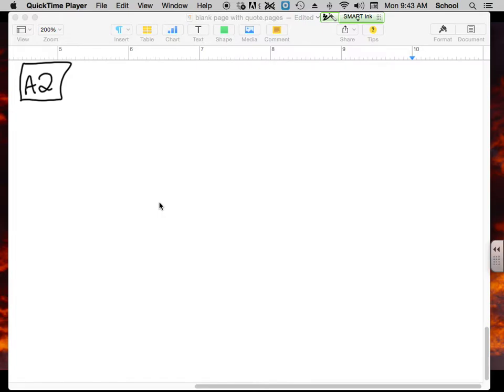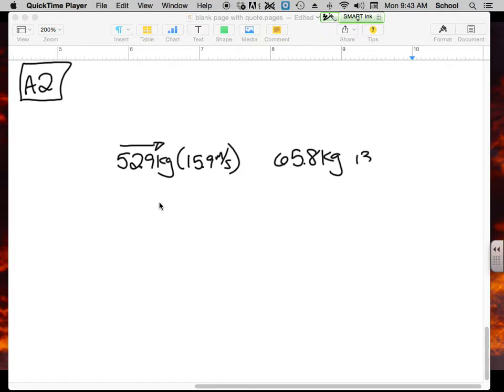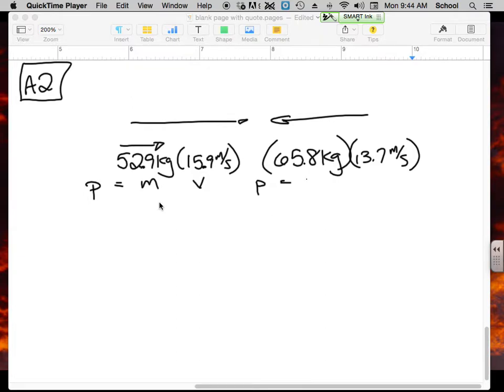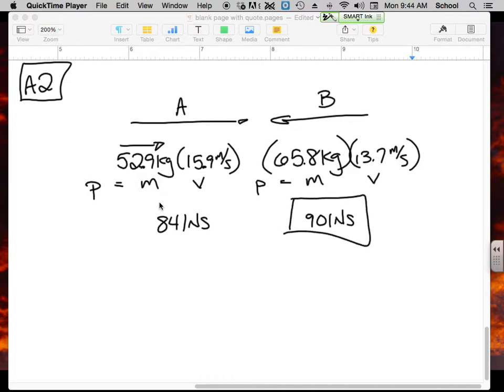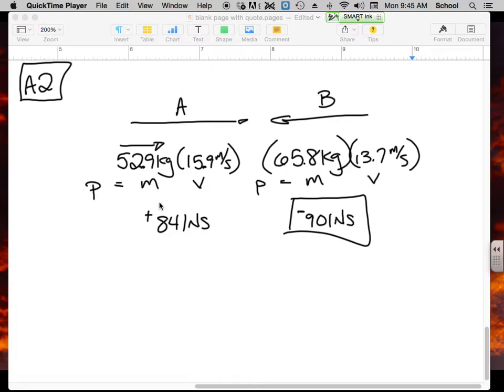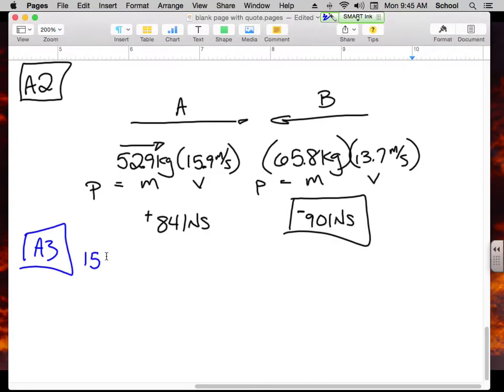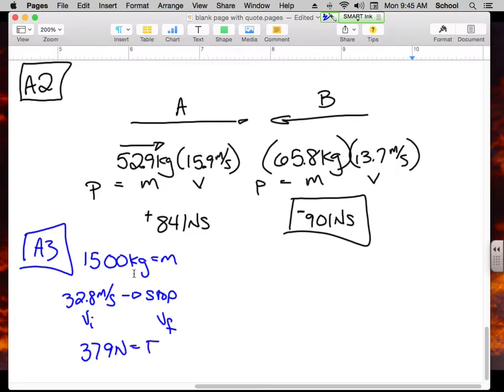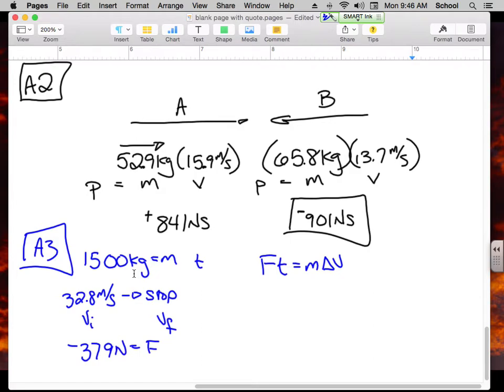Pbs A&B, momentum unit 7